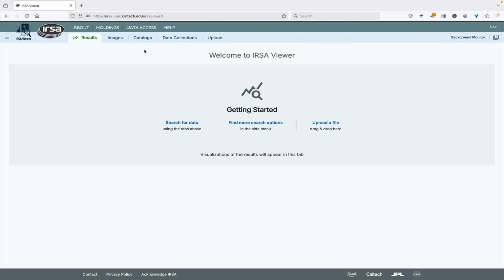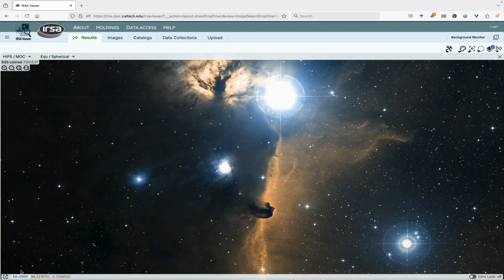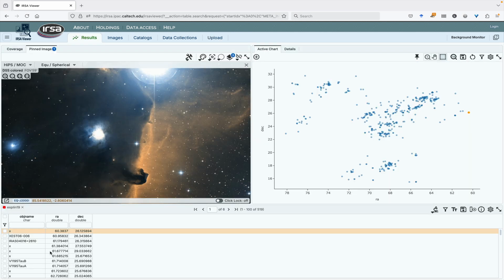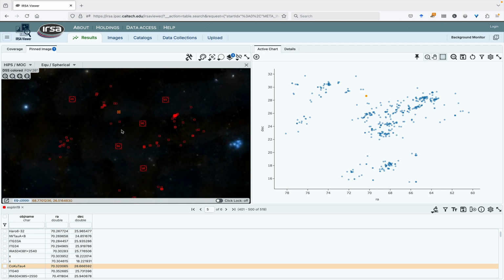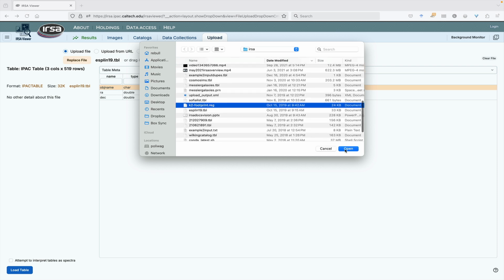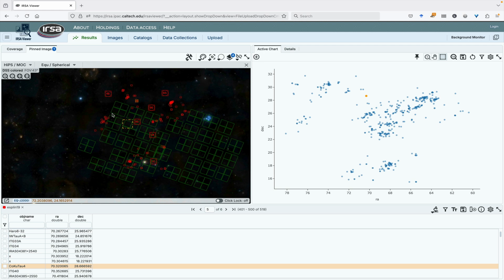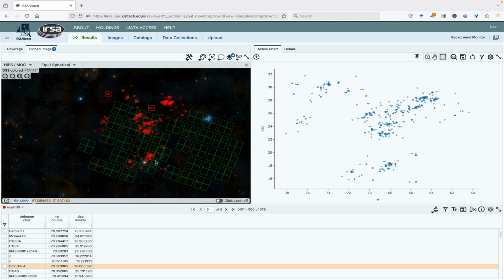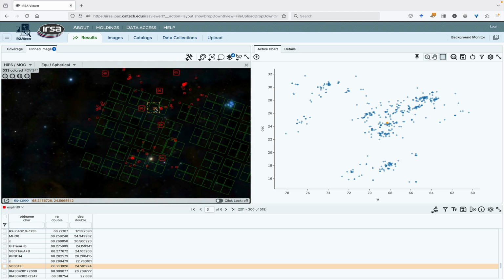IRSA Tutorial 0718v2: Case Study - which Taurus members could have been observed by K2?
This case study explores which Taurus members could have been observed with K2, all using the IRSA Viewer.  NB: IRSA Viewer's direct link is (If you have questions, the IRSA Helpdesk is